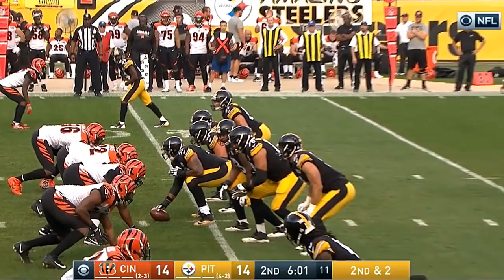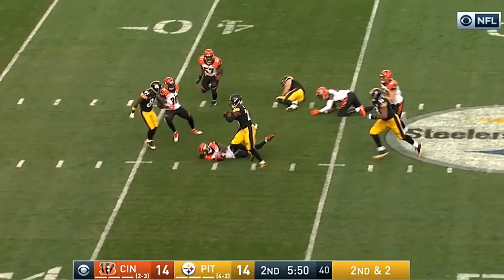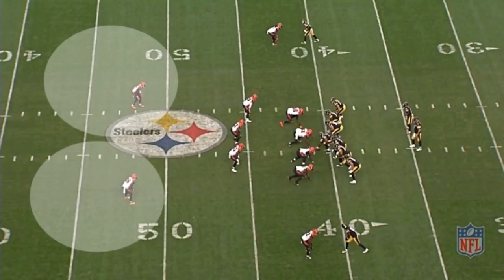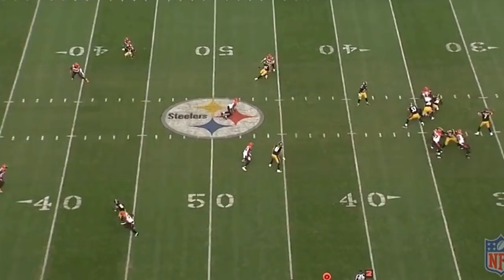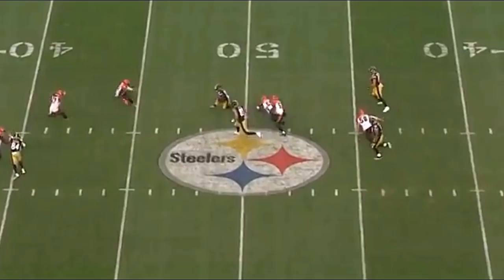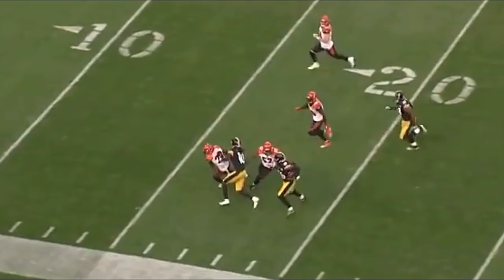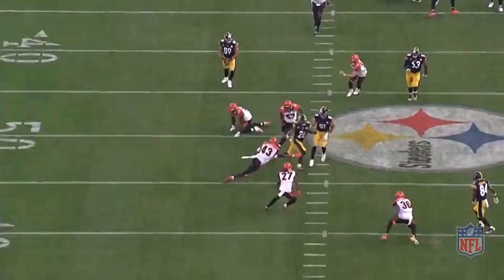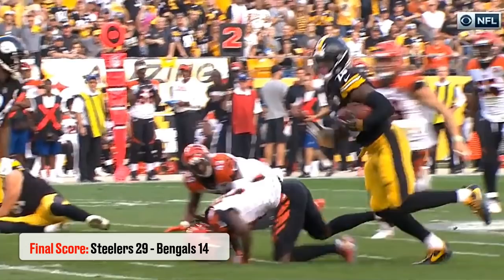Film Room: Le'Veon Bell's stiff arm on Dre Kirkpatrick (Big Play Ep. 10)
In this video breakdown, I looked at Le'Veon Bell in the Steelers' receiving game and how he gained 42 yards after an awesome stiff arm on Dre KirkPatrick.